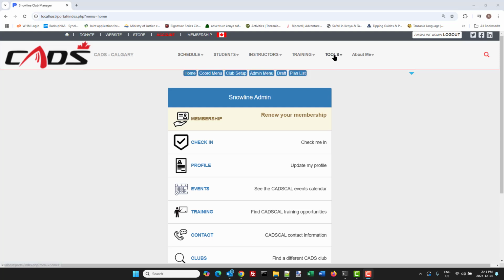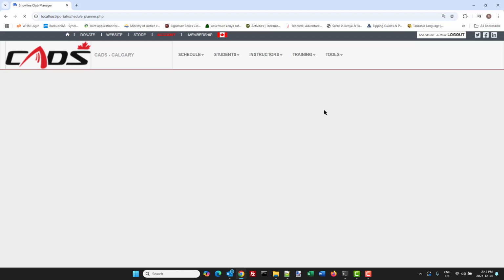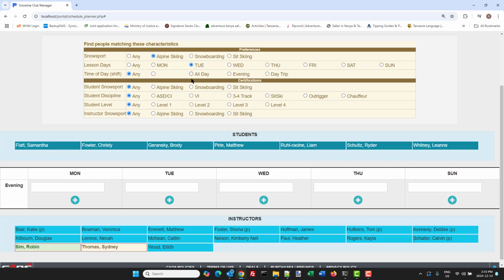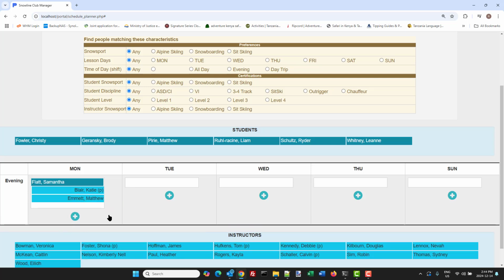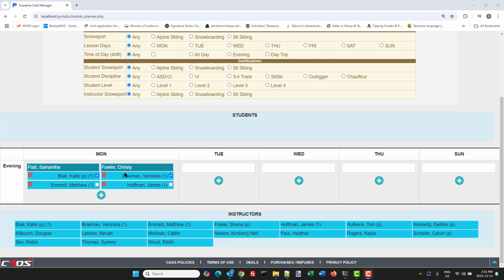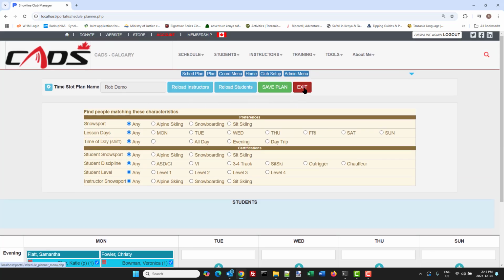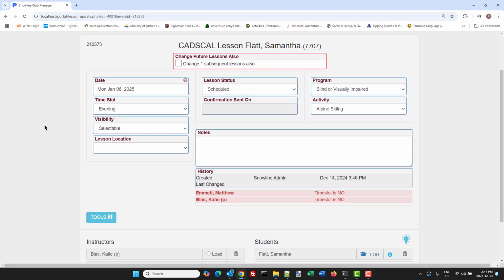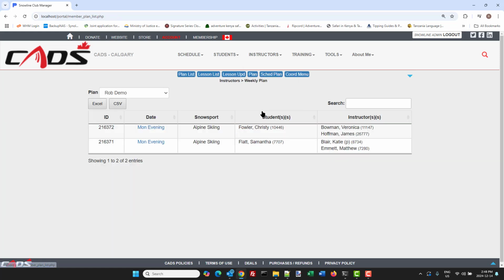Snowline Schedule Builder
How to build a lesson template, pairing students and instructors, in Snowline and use it to post weekly lessons.